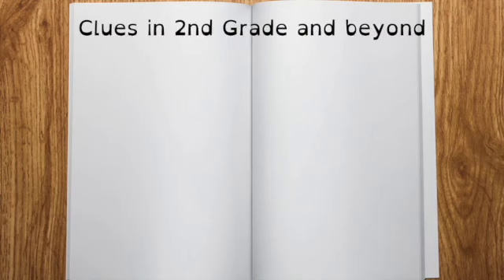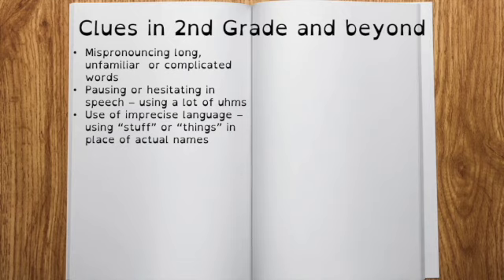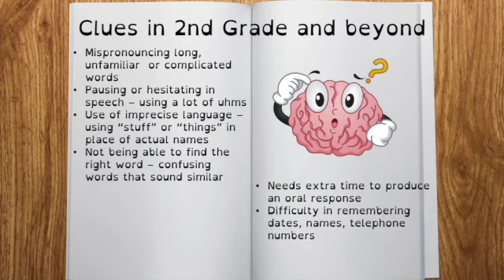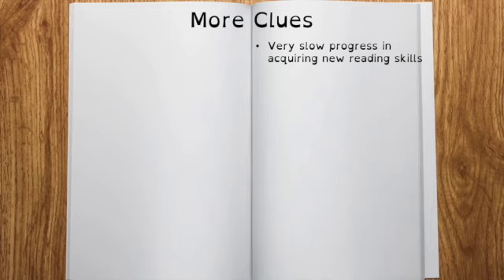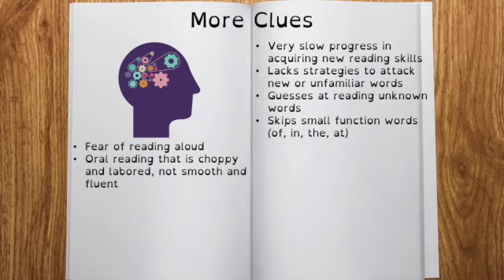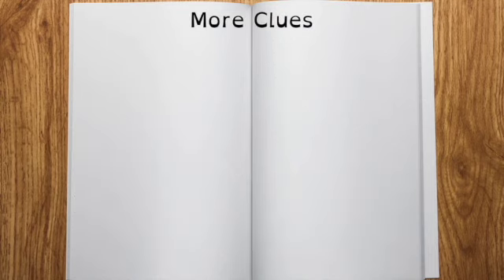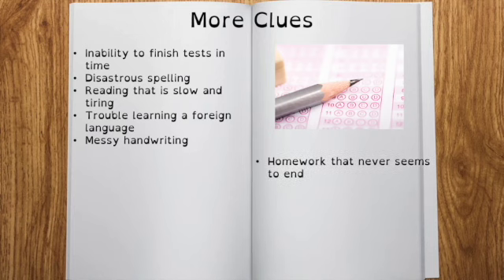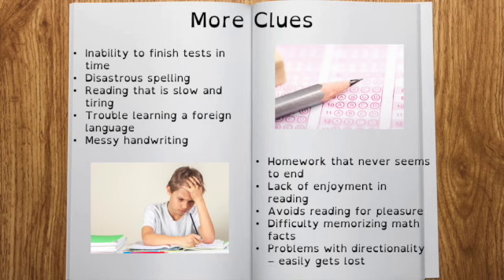Clues to dyslexia in older students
What does dyslexia look like in older (2nd grade and above) students?  Take a look and find out.